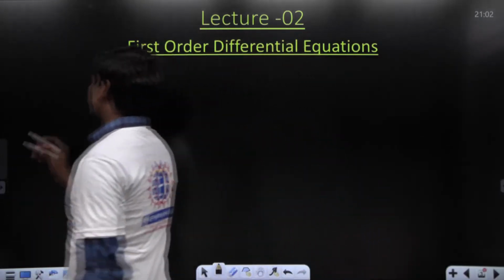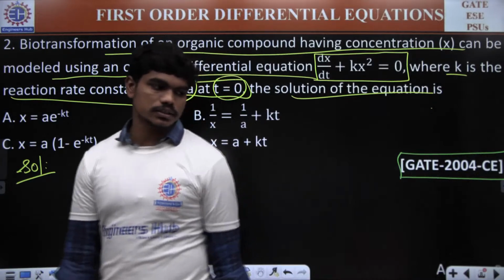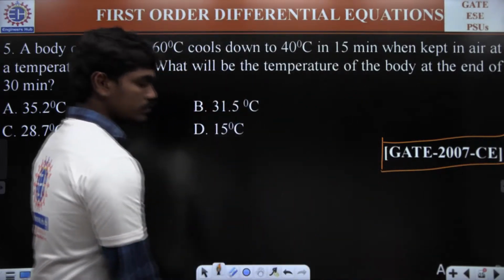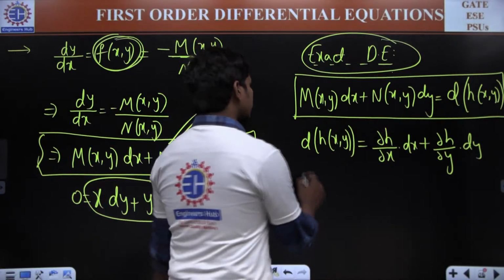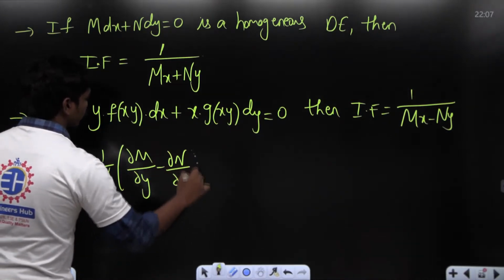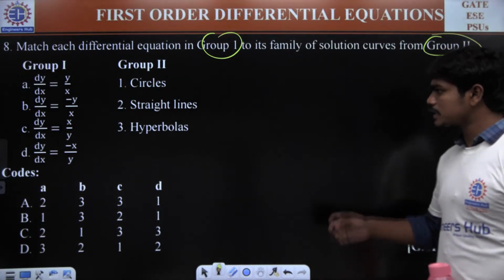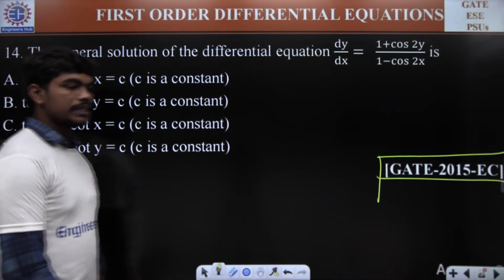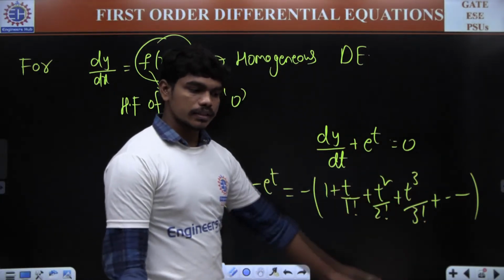Differential Equations || Lec 02 || PYQ Series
This is the Second Lecture of Differential Equations.  Do attend and practice PYQs on First order Differential Equations. This lecture is a part of the free course on solving Previous Year Questions  (PYQ)  by  ENGINEERS HUB.

➤ Install: Infinity App on play store